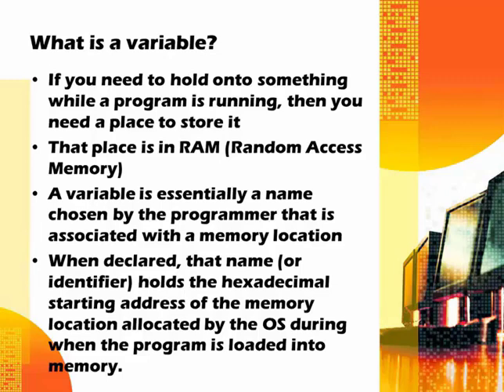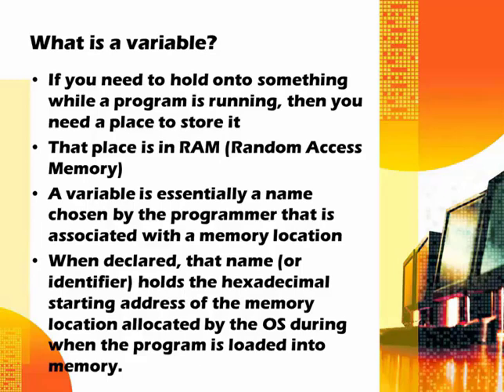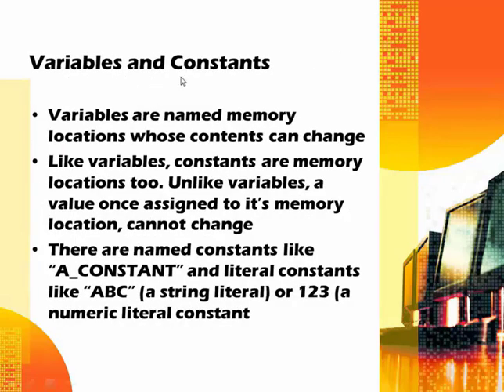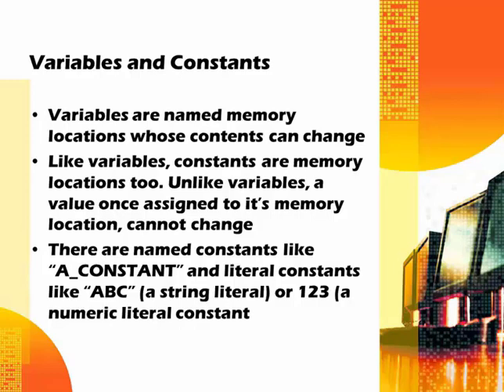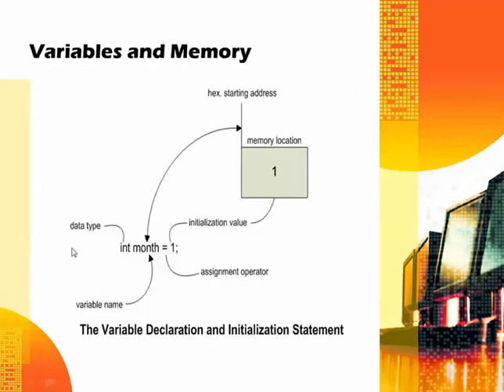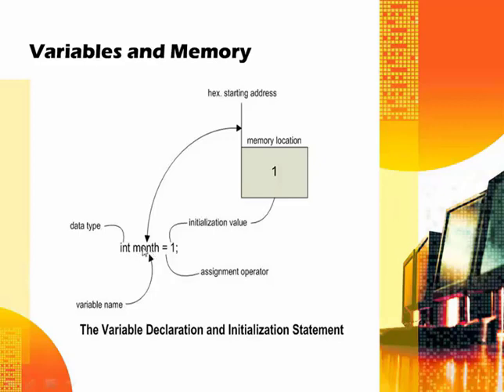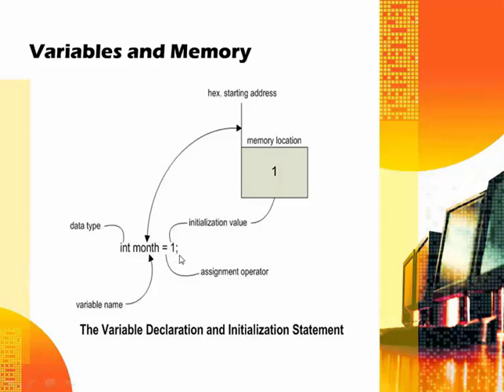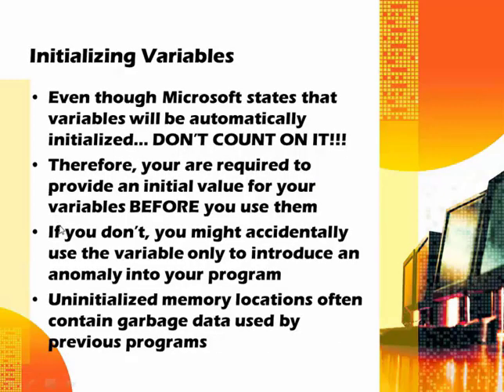Chapter 1 Lecture